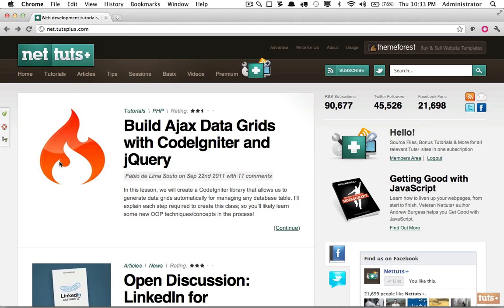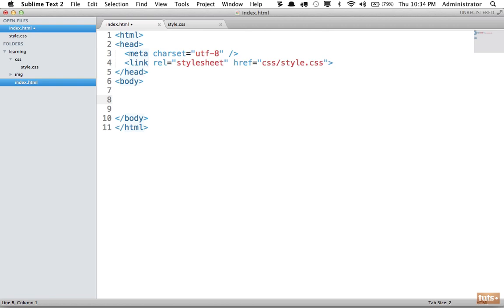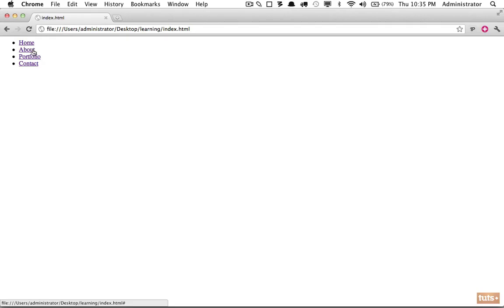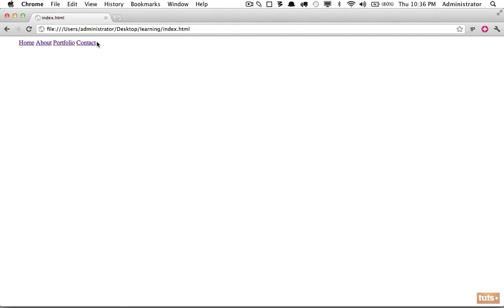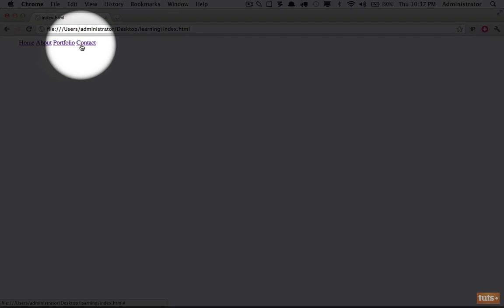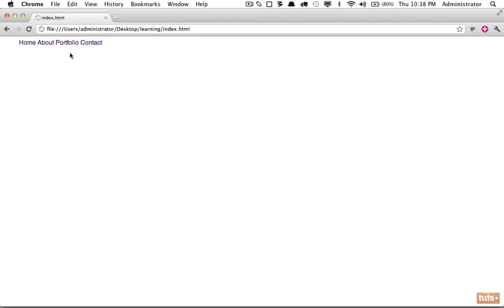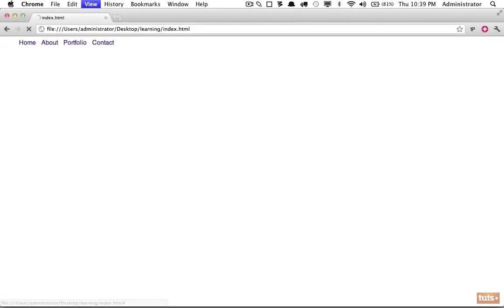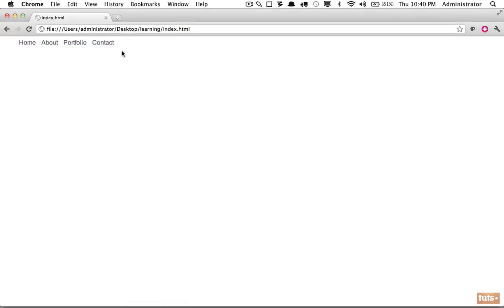WEB DESIGNING FULL COURSE LECTURE-16